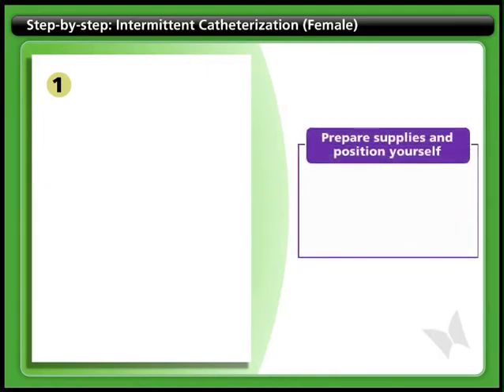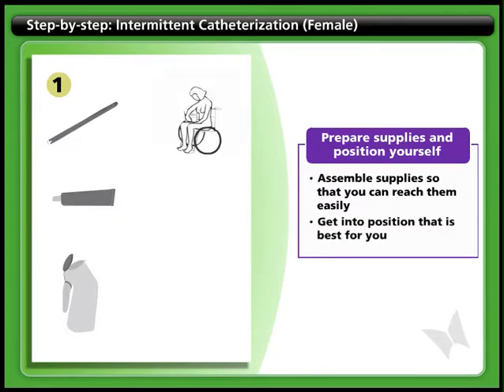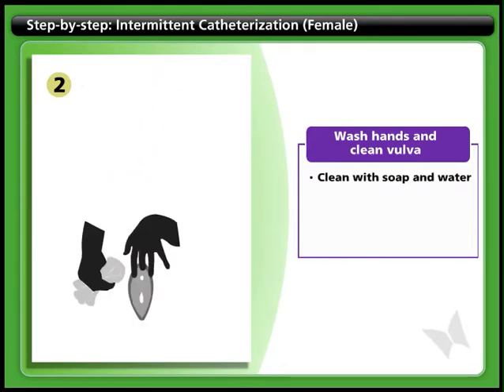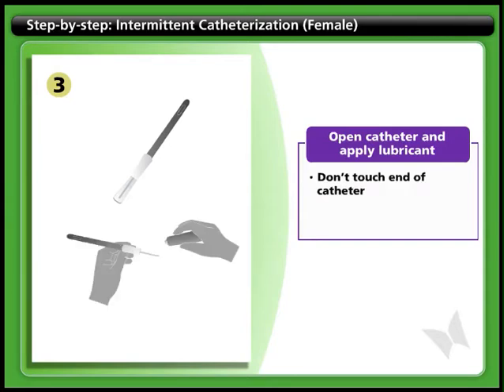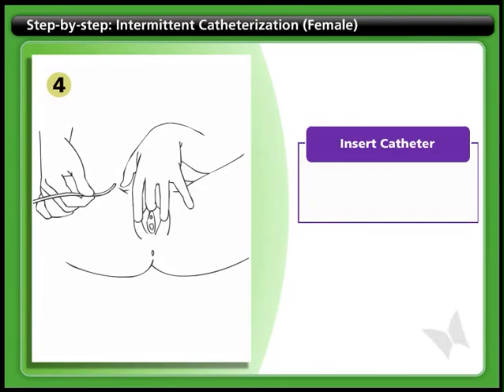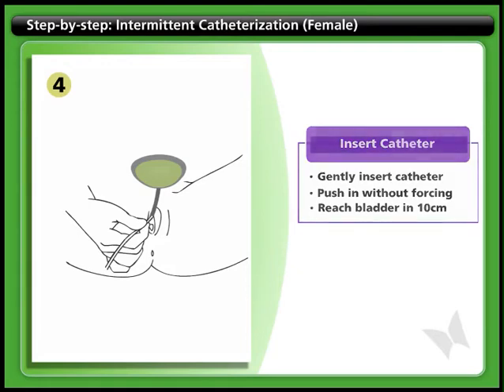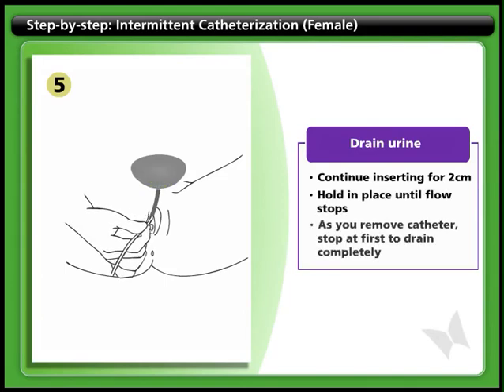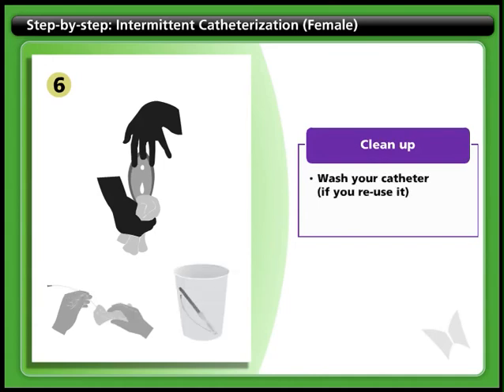Bladder Step-by-Step IC (Female)